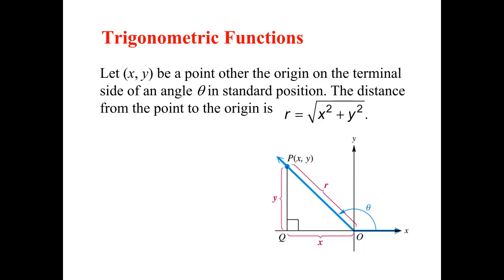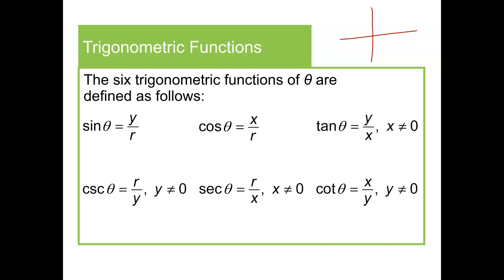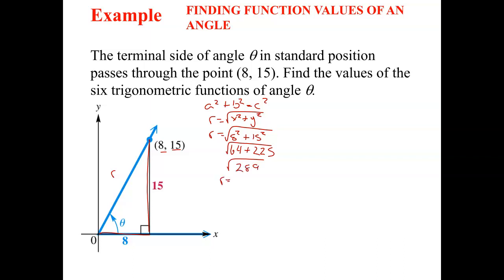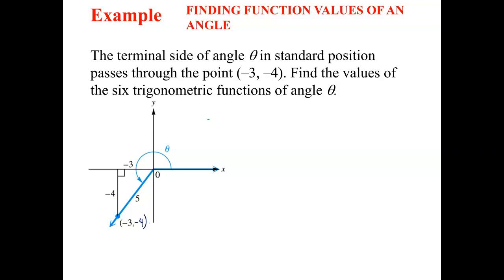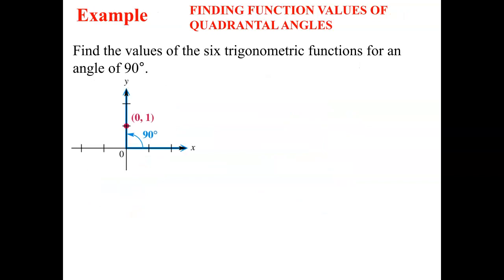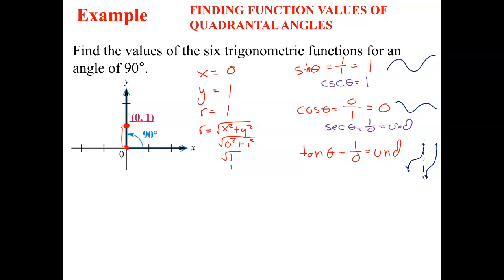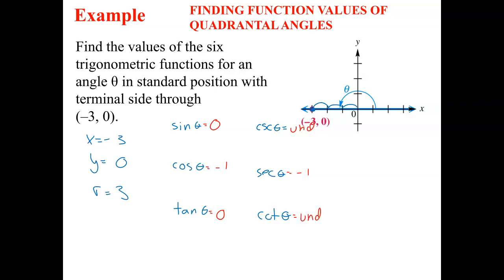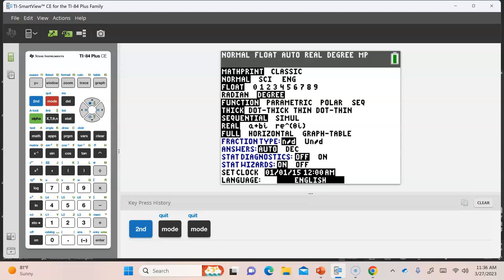MCR 14.3 Trigonometric Functions